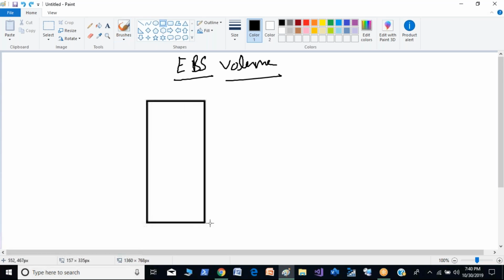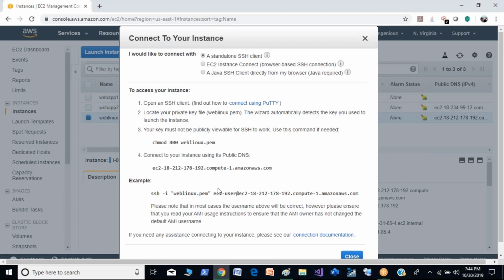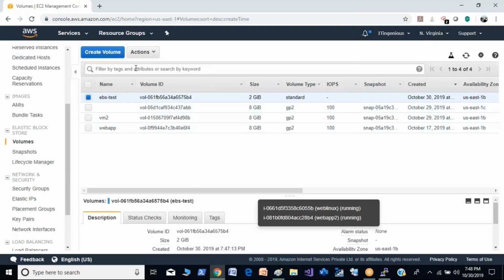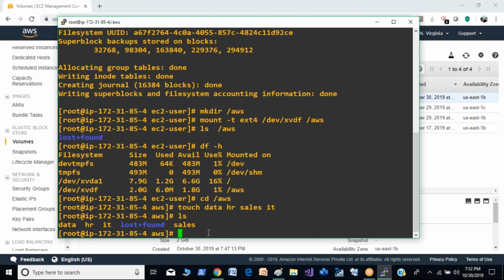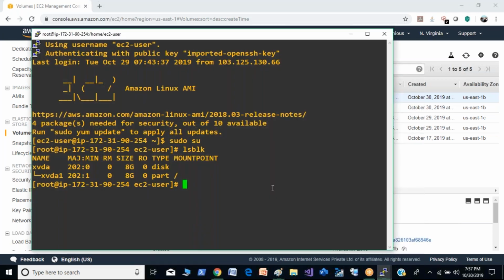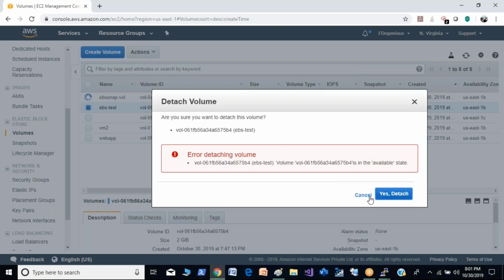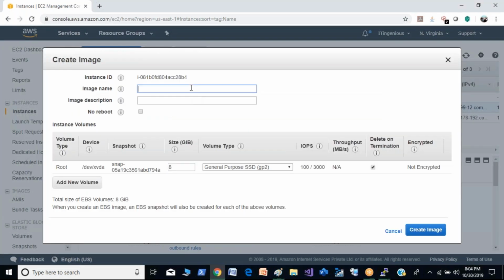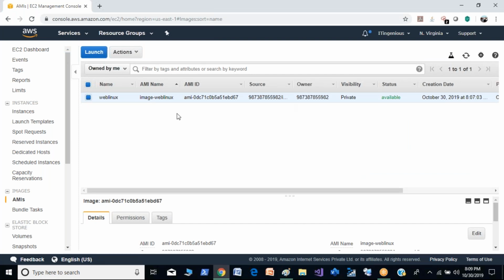Aws Solution Architect-EBS